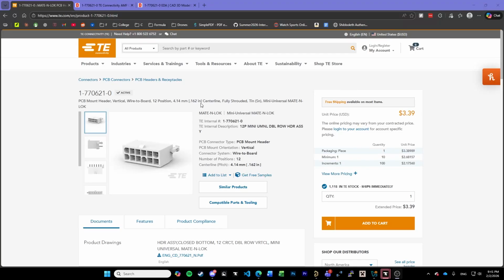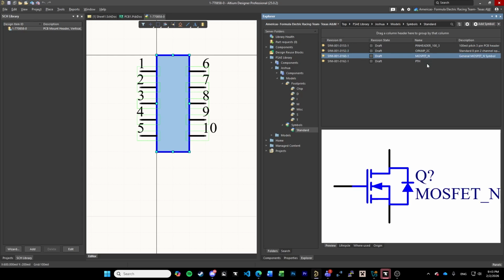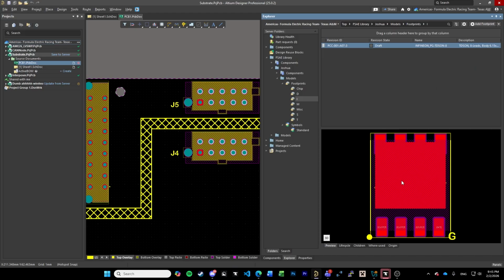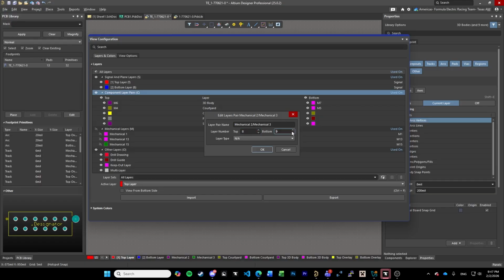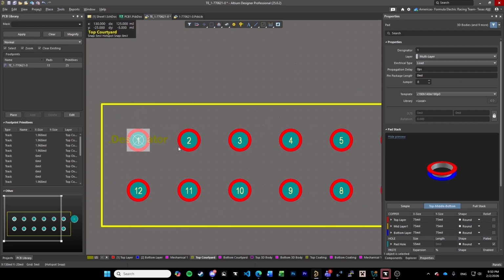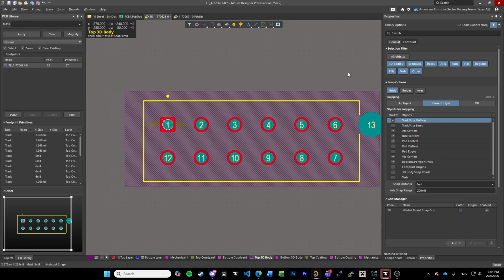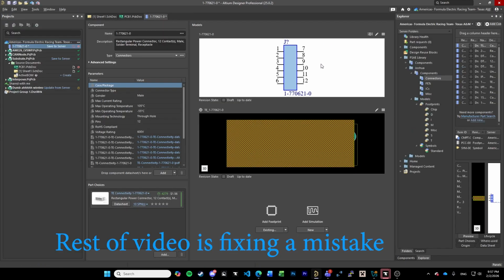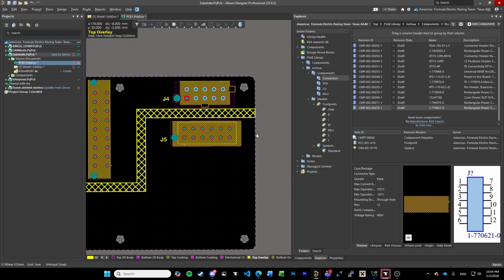Altium Component Creation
Made for Texas A&M Formula Electric 26